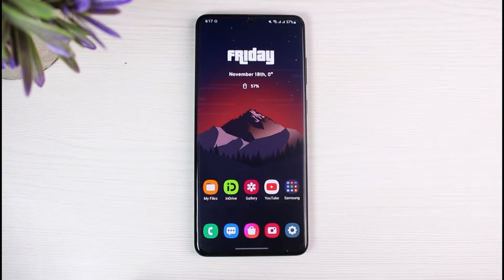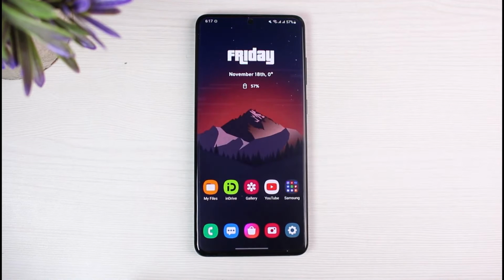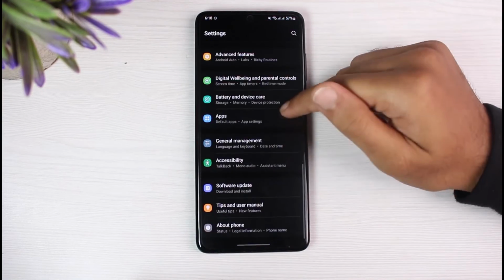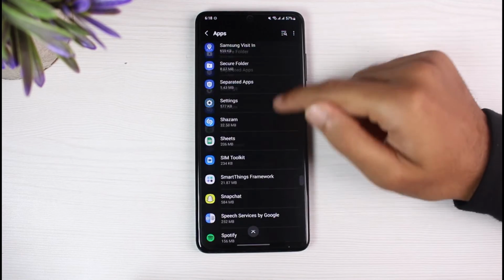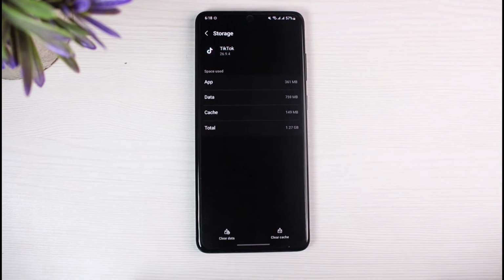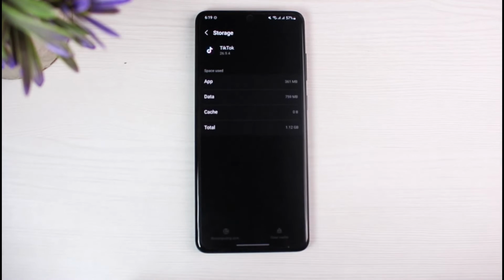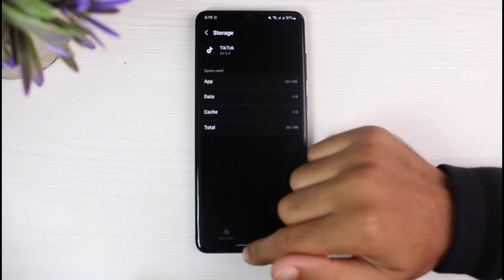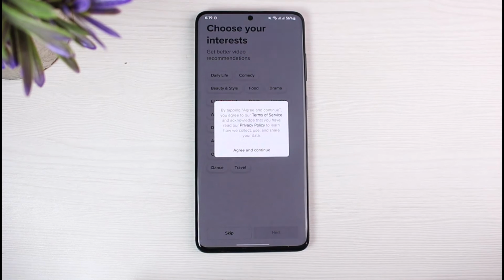How to Fix TikTok No Internet Connection | 2023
In this tutorial, I will guide you on How to Fix TikTok No Internet Connection.